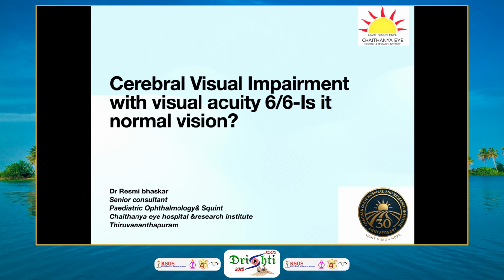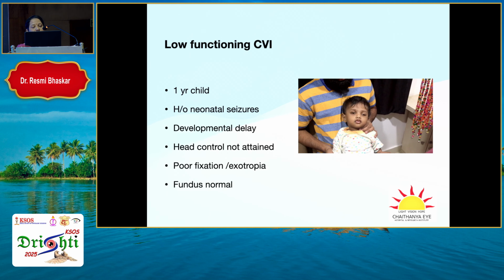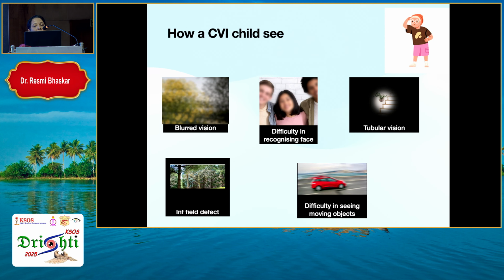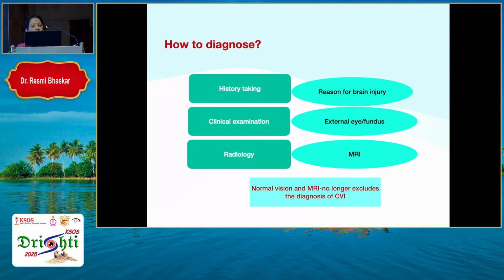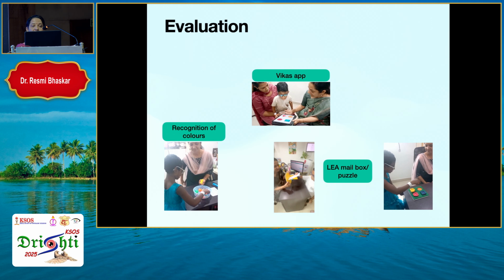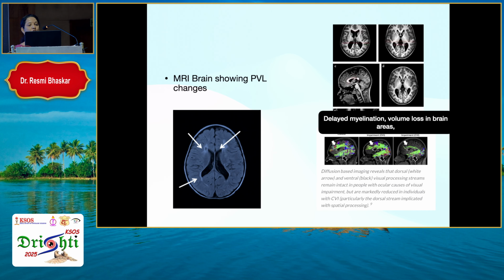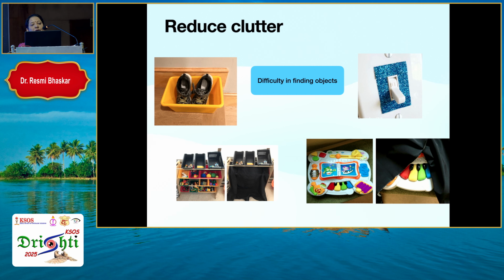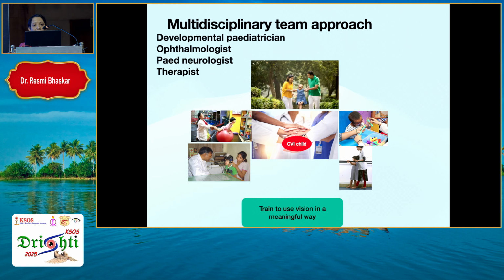KSOS 2025 IC30 T Dr Resmi Bhaskar Cerebral visual impairment with visual acuity of 6 by 6 Is it